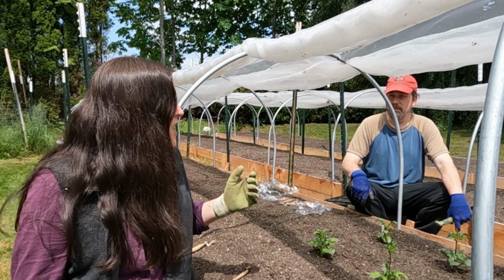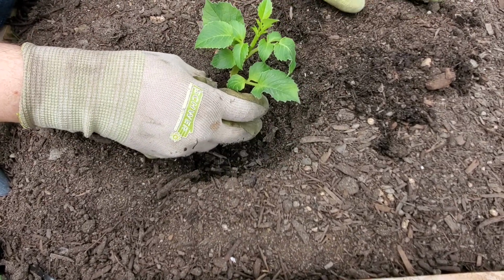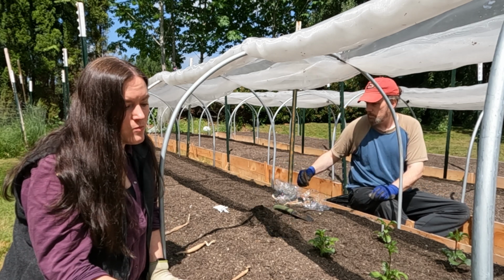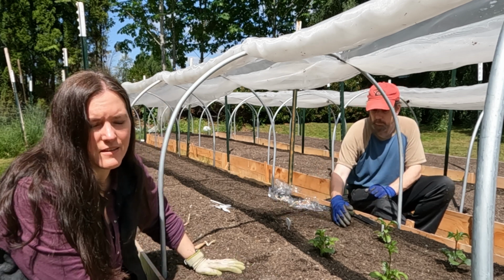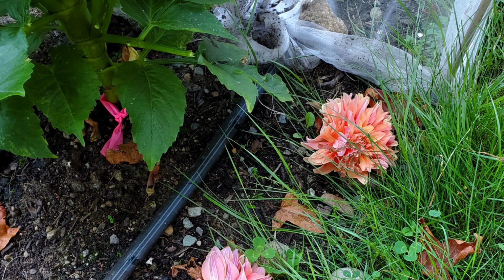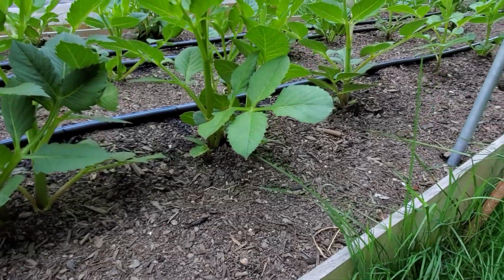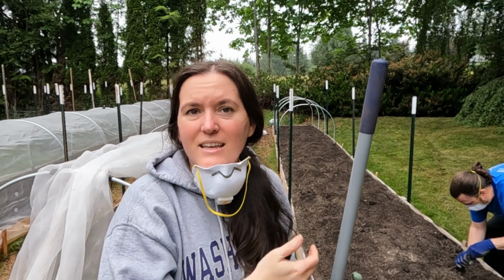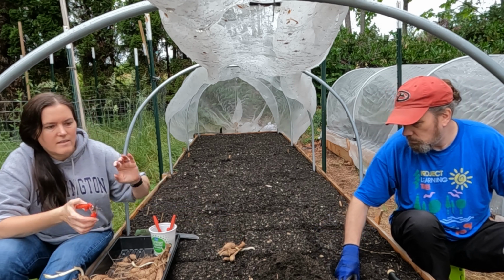S2 Ep4 | Planting Dahlias and Tackling Uncertainty | French Creek Farmhouse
As first year flower farmers, one of the things we're facing every day is the feeling of uncertainty. From the little things, like planting our dahlias and waiting to see how things will grow, to the bigger things, like whether we'll be able to earn a living for our family--these sorts of doubts are always present. But we know that we have to learn to manage these feelings if we want our farm to be productive.

In this week's episode, we're planting our dahlias in raised beds and discussing some of the thoughts we've had on these big topics lately. Our flower farming journey is just beginning, and we're documenting the honest realities of this adventure all along the way!

We're Rob & Kristi, a couple of nature-loving dreamers who are building our farm and striving for a life well-lived in Snohomish, WA. Whether we're tackling a DIY project on our fixer-upper farmhouse, making bouquets, or getting our hands dirty in the garden, we're sharing our farmsteading story and hope it inspires you to cultivate the life you want to live.

Irrigation Kit
Raised Bed Connector Kit
Starter Fertilizer
Bone Meal
Grid Tool
Plant Labels
Garden Stool

TIMECODES
0:00 - This Week on the Farm
1:20 - Planting dahlias in raised beds vs in ground
2:14 - Planting dahlias from rooted cuttings
4:52 - Planting dahlia tubers
13:06 - Day 2 of planting our 400 dahlias
13:36 - Adding amendments to raised beds
17:31 - Cleaning up tuber clumps before planting
18:24 - An honest conversation about our doubts and fears as first year farmers